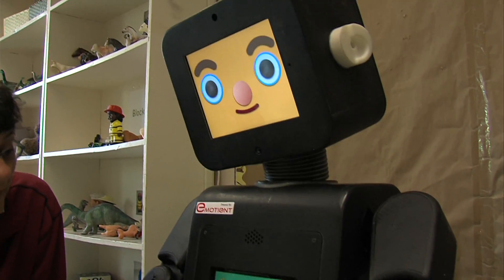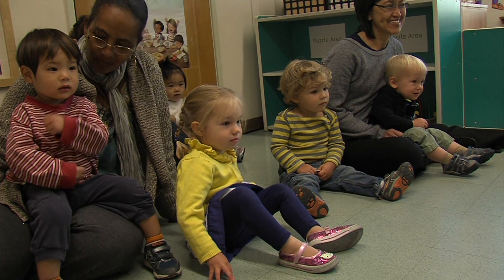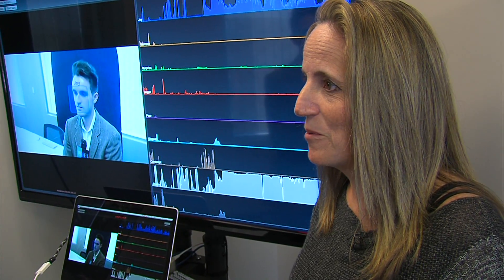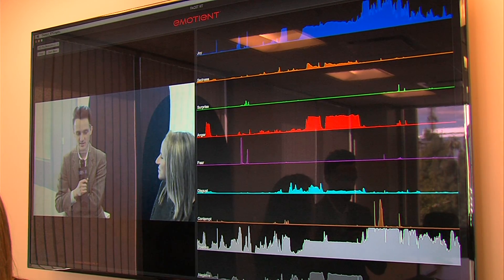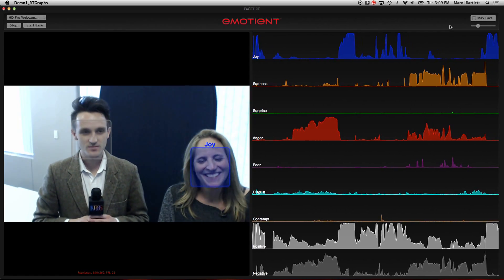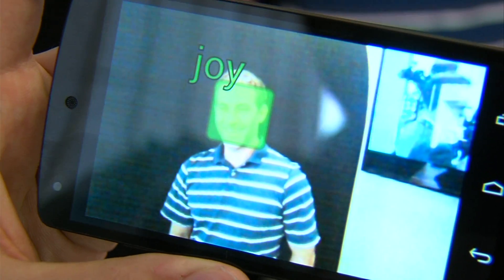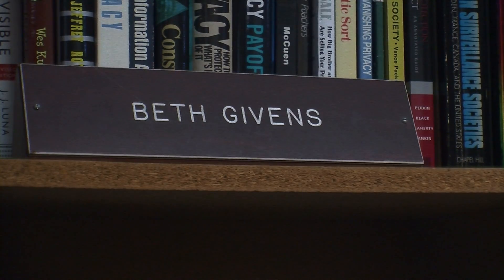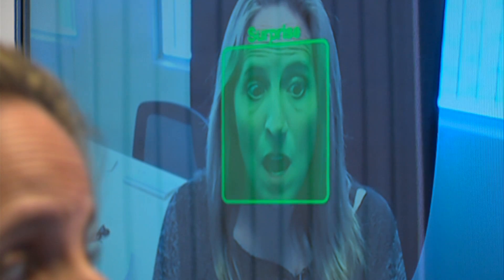When Computers Can Read You Like A Book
Some computers spot the facial tics signaling emotions like joy, surprise, and disgust. Researchers can use them to spot behavior problems in kids or to know what kind of cereal you really want to buy.